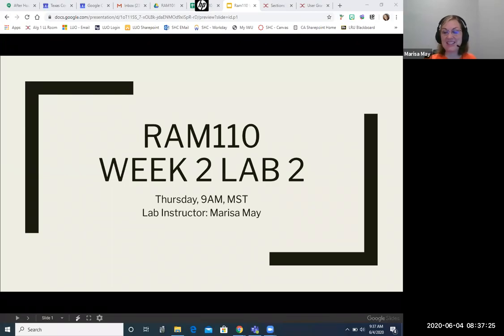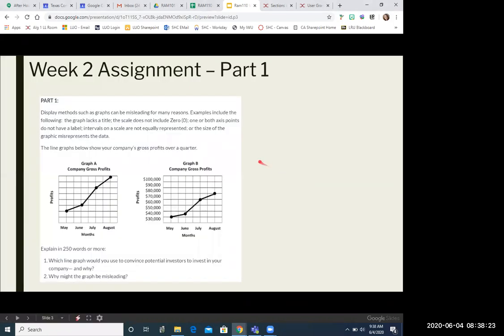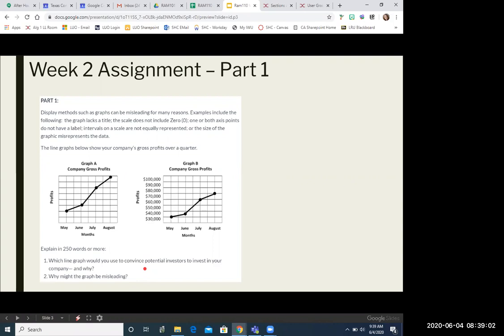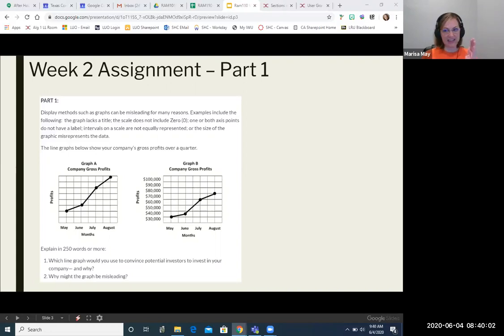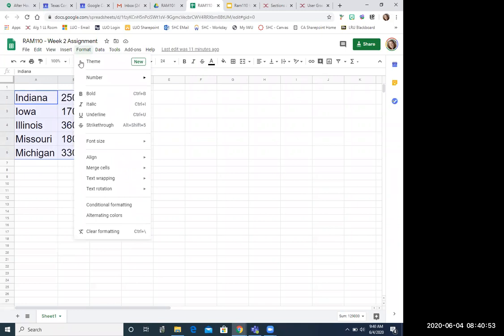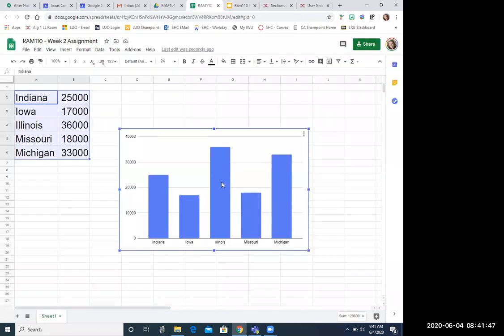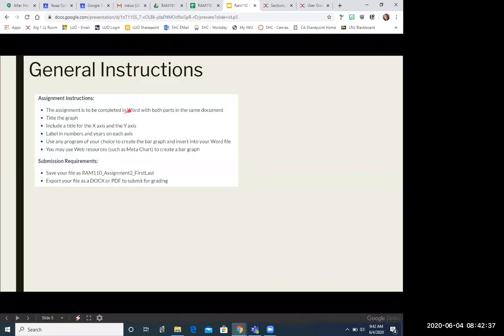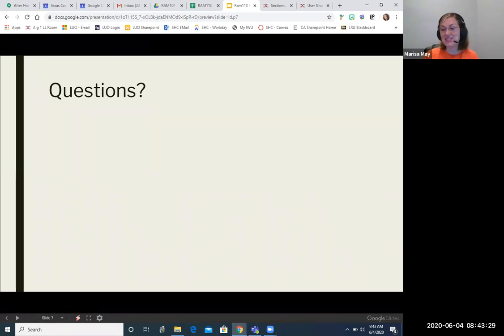RAM110: Help for the Week 2 Assignment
In this video, I walk you through completing the week 2.